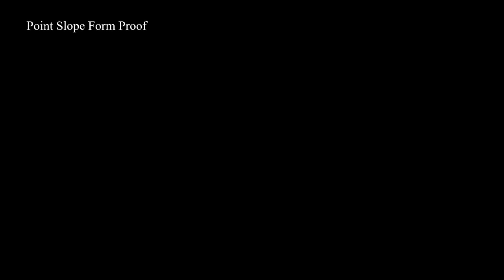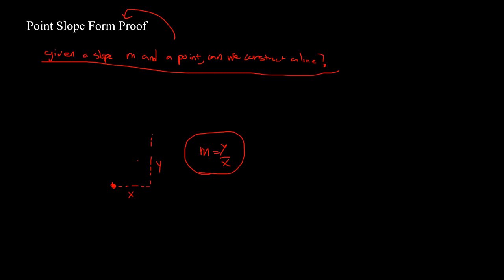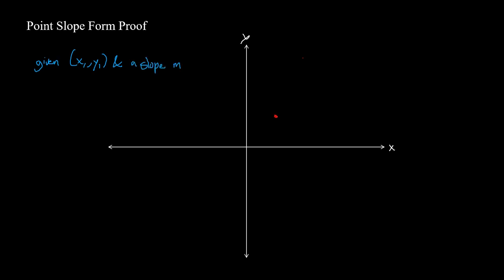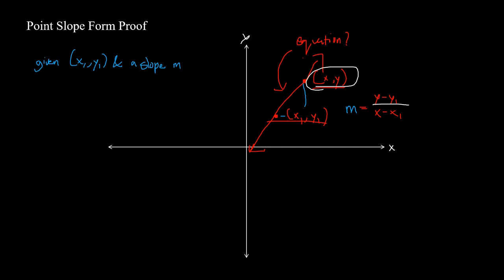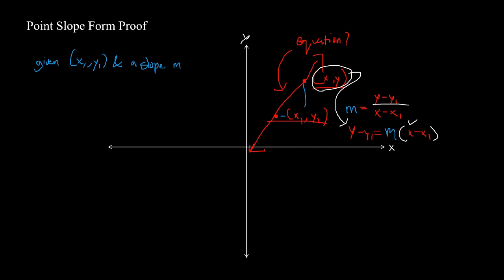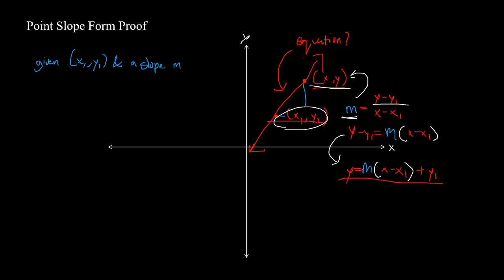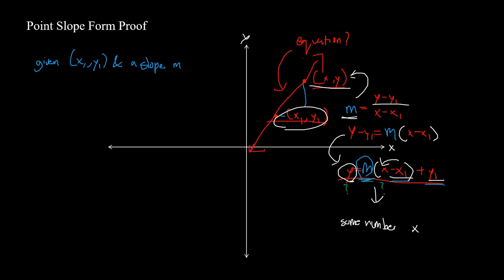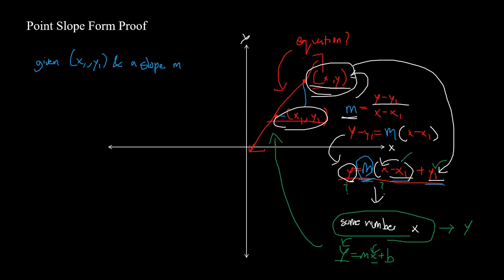Point Slope Form, But Intuitive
Finally, a complete explanation on how point slope form even works, but done with simple-to-understand math!